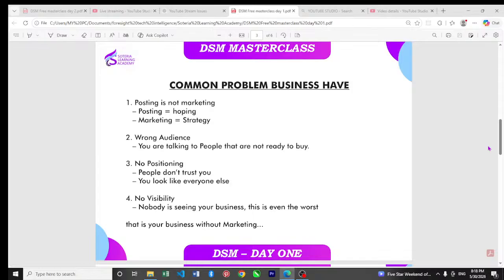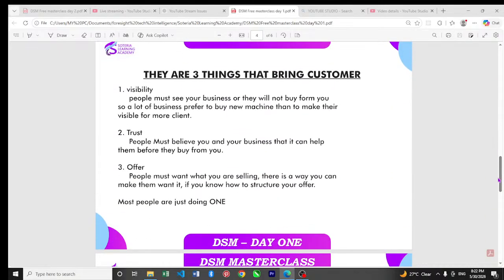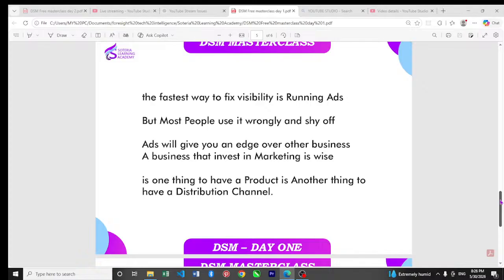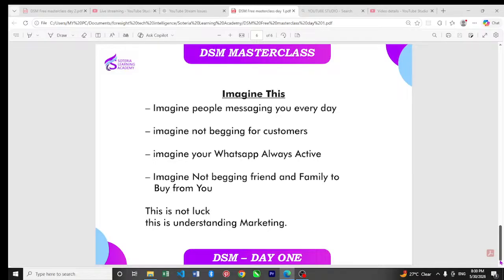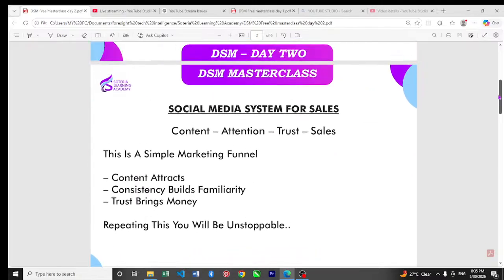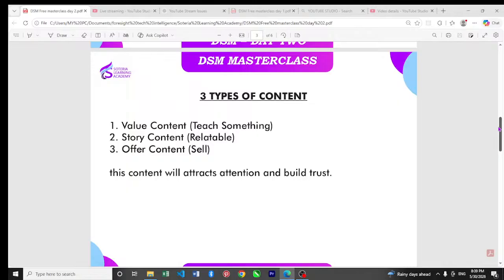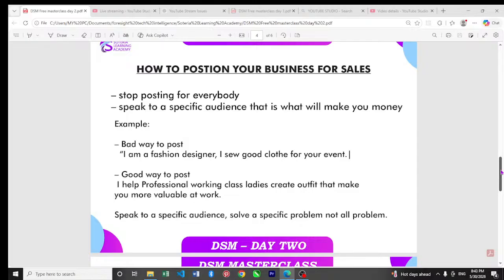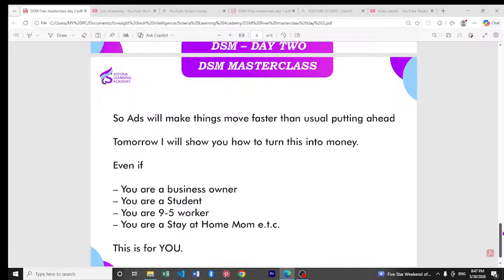How to Turn Social Media Into a Customer Machine -- DSM day 2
Social media is more than just posting content — it can become a powerful customer-generating machine.

In Day 2 of the DSM MasterClass Training, you’ll learn practical strategies to turn your social media presence into a system that attracts leads and converts them into paying customers.

In this training, you will learn:
✅ How to create content that attracts buyers
✅ How to position your social media for sales
✅ The secret to building trust online
✅ How to convert followers into loyal customers

If you want your business to grow faster using social media, this training is for you.

Join my WhatsApp Channel for more powerful trainings that will help your business and life grow faster: